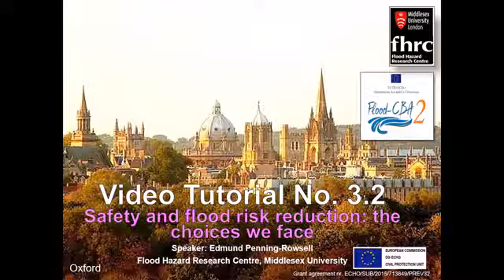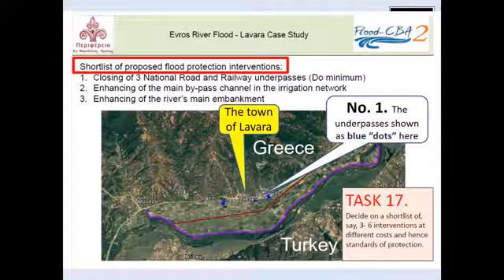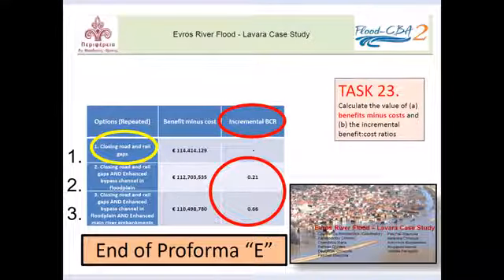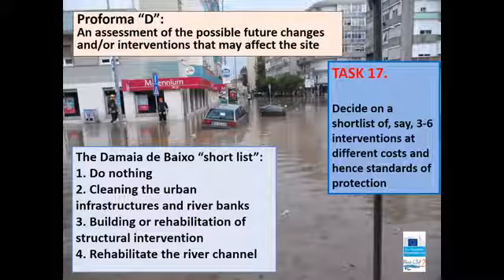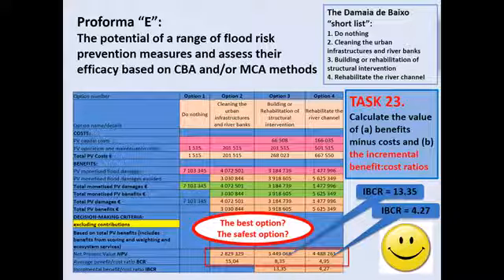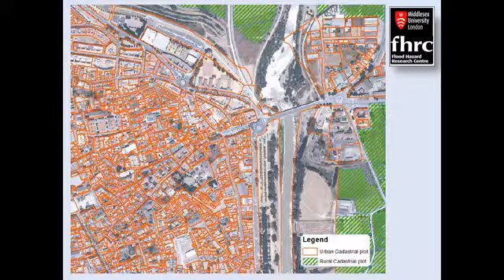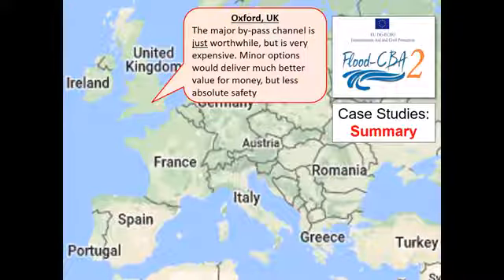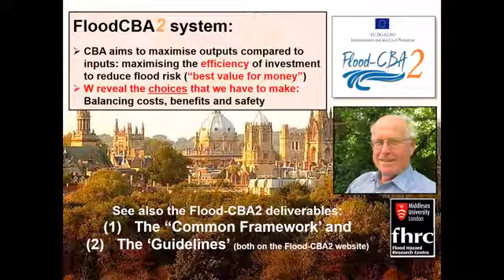FLOOD-CBA#2: Video Tutorial 3.2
Professor Edmund Penning-Rowsell (Flood Hazard Research Centre, Middlesex University, UK) introduces the threecase studies of the FLOOD-CBA#2 project concerning Amadora (Portugal), Écija (Spain) and Lavara (Greece).